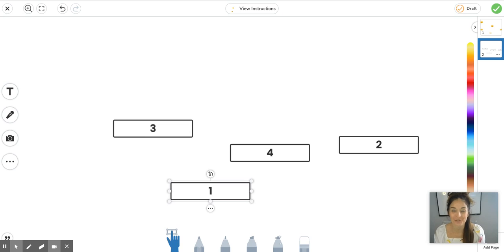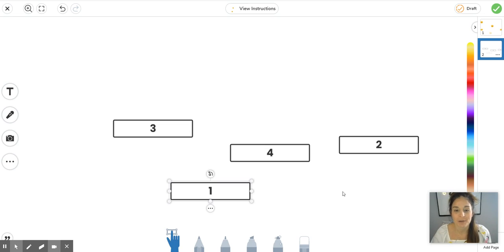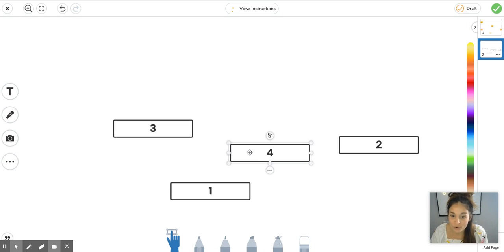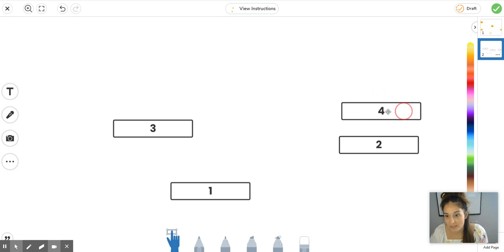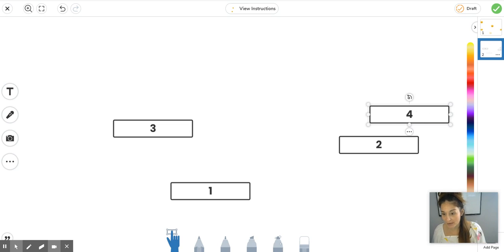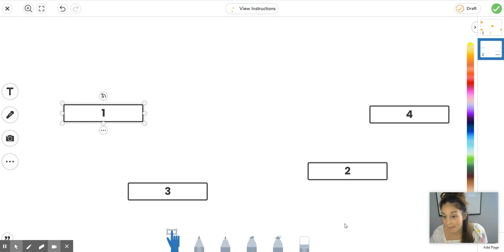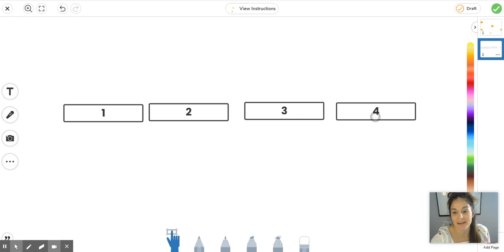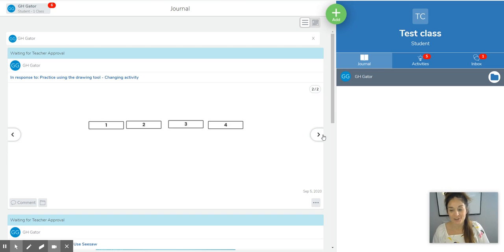Using the Select Tool in Seesaw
A tutorial video for our fort time student users of seesaw on how to use the select tool.